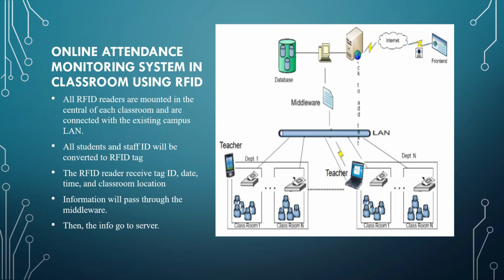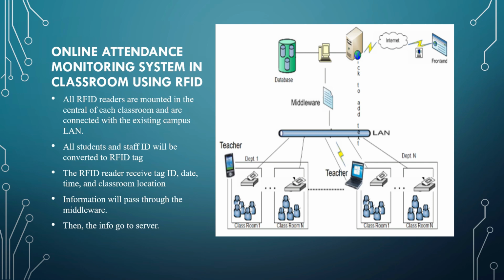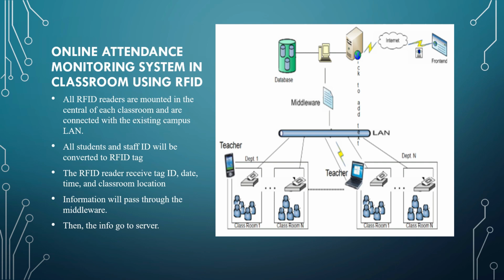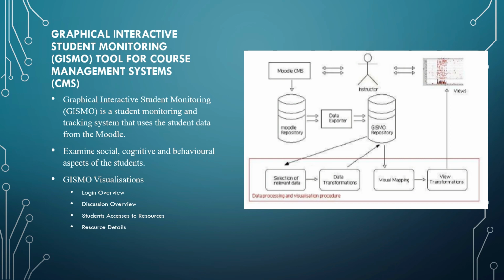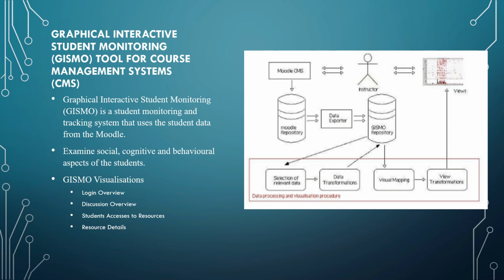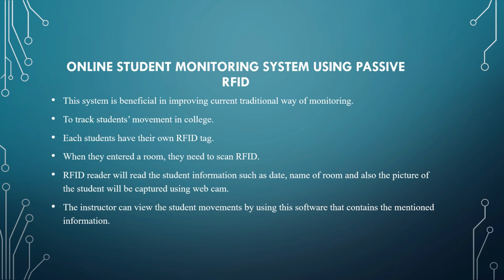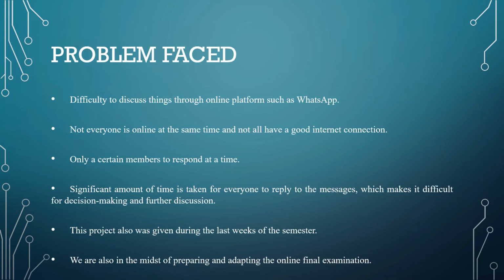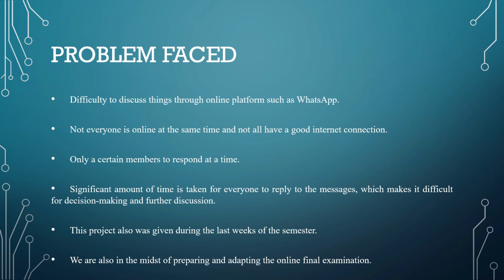Computer Lab Management System (CLMS)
[ Network Security ]
A group project video presentation for Network Security (SCSR4453) course that showcases the project on Computer Lab Management System (CLMS).